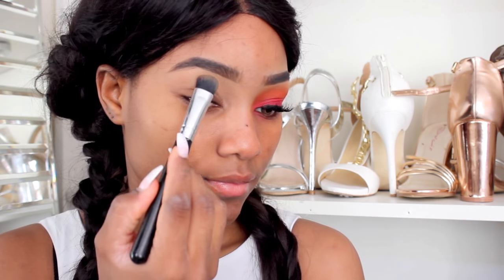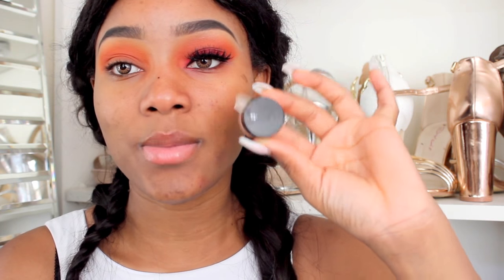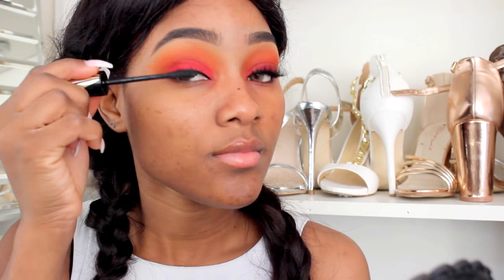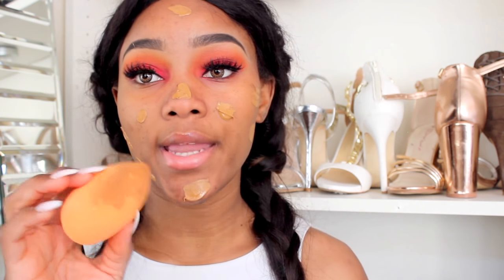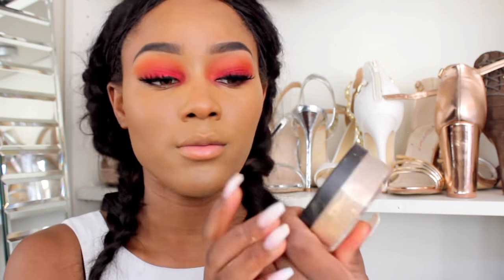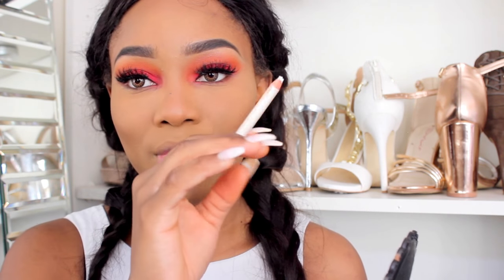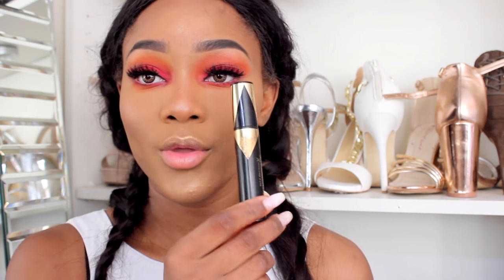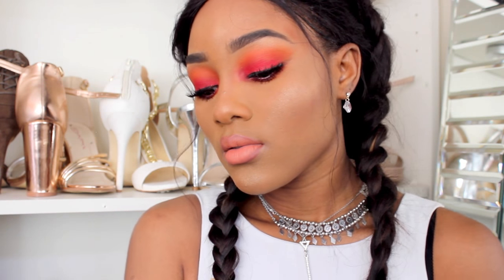BLAC CHYNA INSPIRED TUTORIAL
EYEBROW

- L. A girl Pro. Conceal ( In pure beige )
- Nyx Stay Matte Powder Foundation ( In NF N90W)

EYES

- Klara Cosmetics Desert Rose Palette
- MORPHE 35o  eyeshadow palette
- BH Cosmetics eye primer
- BH Cosmetics Smokey Eyes 28 Color Eyeshadow Palette
- Rimmel London  liquid Eyeliner
- primark eyeliner ( in white )
- Max Factor Masterplece Glamour Extensions 3-in-1 Volumising Mascara ( In Black )
- EyeLashes ( Redcherry In # Wsp )

FACE

- W7 Prime Magic Face Primer Camera Ready
- Stila Stay All Day Foundation & Concealer ( in warm 13)
- L. A girl Pro. Conceal ( pure beige )
- Stila corrector stick ( in Tan)
- W7 Banana Dreams loose powder
- Nyx Color Wheel Mosalc Face Powder 724A All Over Bronze Glow

LIPS

- BarryM Thats Swell - Lip Plumping Clear lip Gloss
- kiko lip liner 531
- Ciate liquid lipstick (nooms 166)